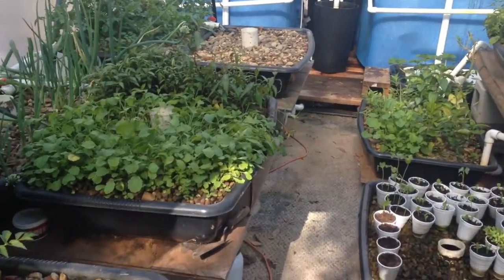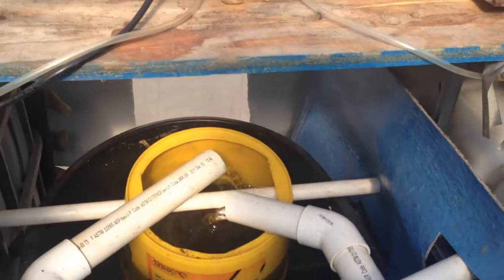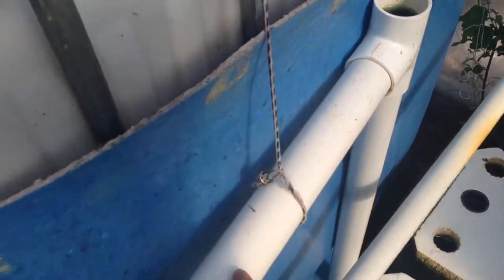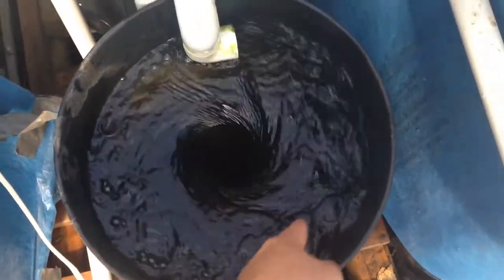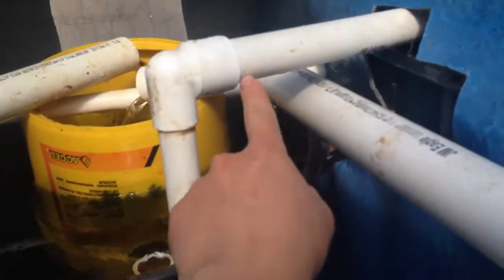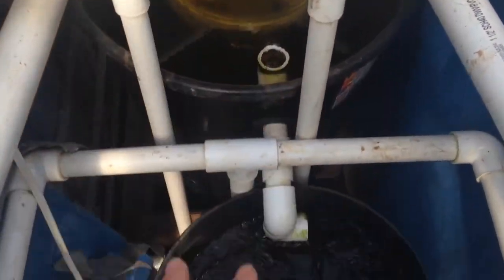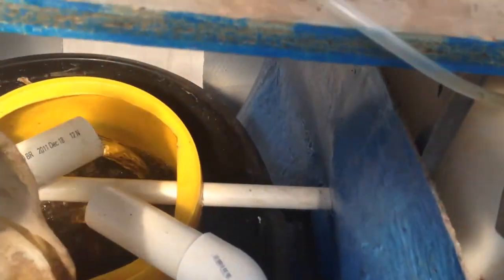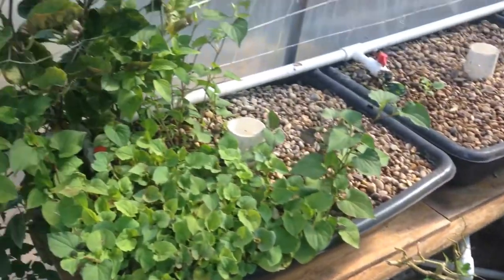Radial Flow Filter and Hydrocyclone Aeration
Aquaponics greenhouse radial flow filter hydrocyclone aeration